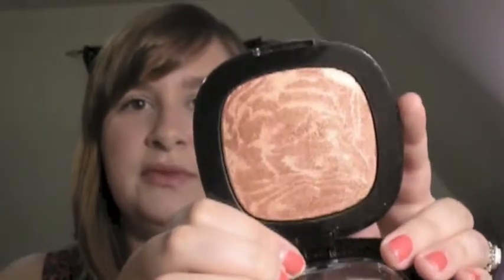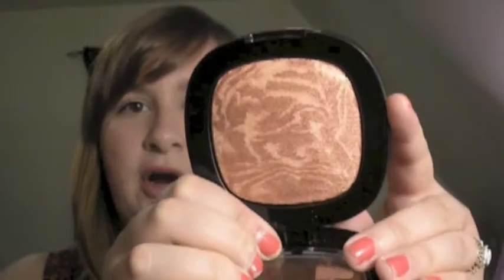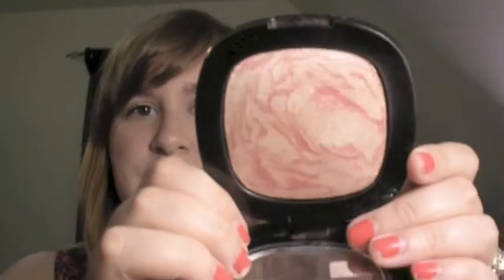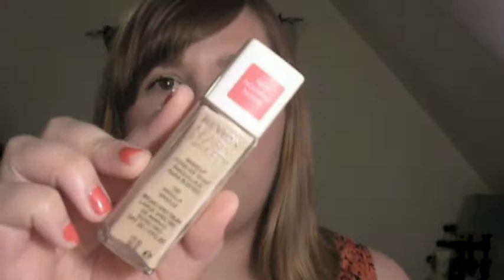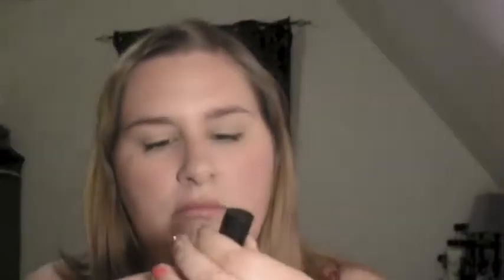Summer Bronze Glow with Wet n Wild Shimmer Palettes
I've been loving the look of sun kissed skin, but I haven't been able to get to the beach as much as I'd like! Using the new Shimmer Palettes from the Center Stage Collection by Fergie for Wet n Wild in the colors Rose Champagne Glow & Rose Golde Goddess, I've been able to give my skin that bronzy, sun kissed glow I've been looking for!

This is a more full coverage look since I do have a lot of acne scaring & redness on my skin.  My skin type is oily & all the products I use are aimed at controlling shine & concealing imperfections!

e.l.f primer
e.l.f complection perfection palette
Revlon Nearly Naked Foundation in Vanilla
Revlon ColorStay Concealer
Glamoflage concealer
Rimmel Stay Matte Powder in Sandstorm
Wet n Wild Center Stage Shimmer Palettes in Rose Champagne Glow & Rose Gold Godess
Wet n Wild Color Icon Blush in Mellow Mauve
CoverGirl Lash Blast Fusion Mascara
Rimmel Scandaleyes Lycra Flex Mascara
e.l.f. Mist & Set setting spray
ColorMates brow gel